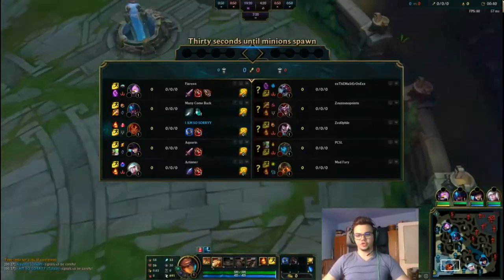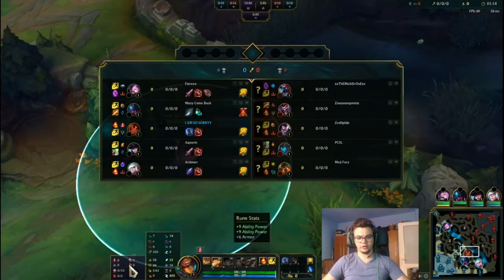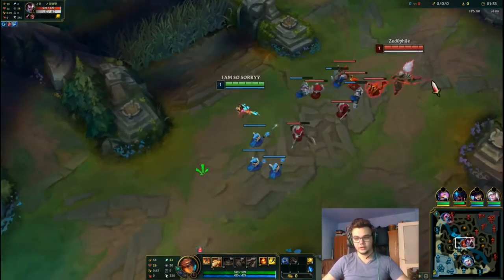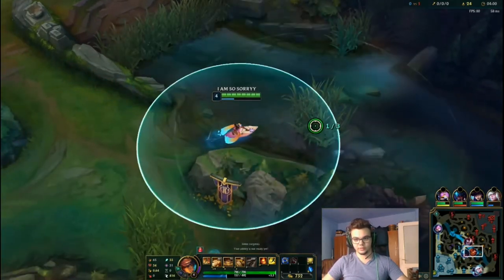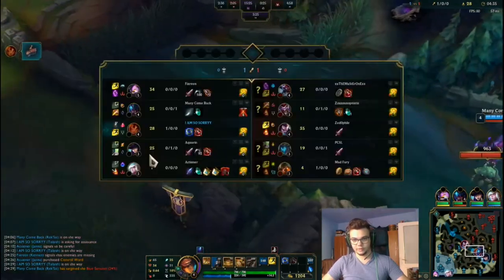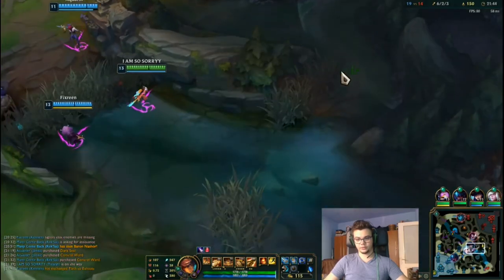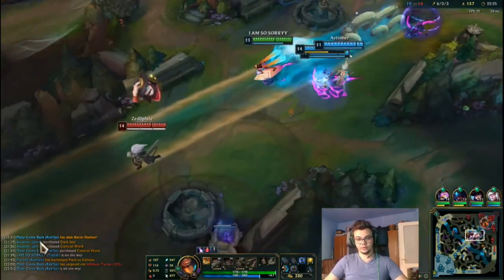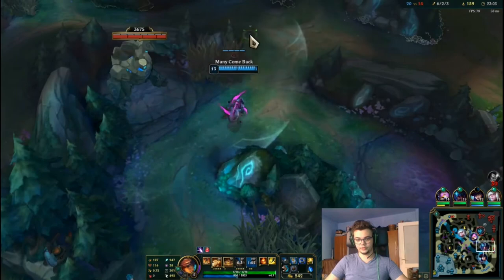Taliyah Mid against Yasuo in Diamond 1 - Best Builds & Runes - Taliyah Gameplay Guide Season 10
Season 10 Taliyah Mid Guide - A video in which we discuss how to play Taliyah in the Midlane (runes, builds) against Yasuo. A gameplay tutorial covering most stuff needed to pick her up for your League of Legends games. Remember - Normal/Draft Games before Flex before SoloQ. Always!

[Video Title: Taliyah Mid against Yasuo in Diamond 1 - Best Builds & Runes - Taliyah Gameplay Guide Season 10]